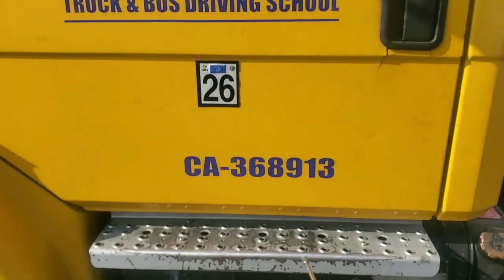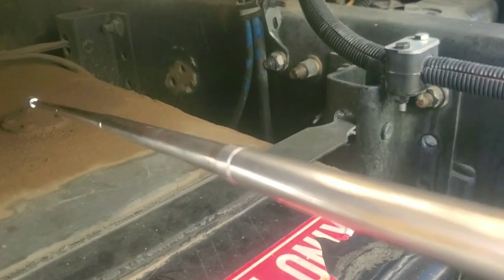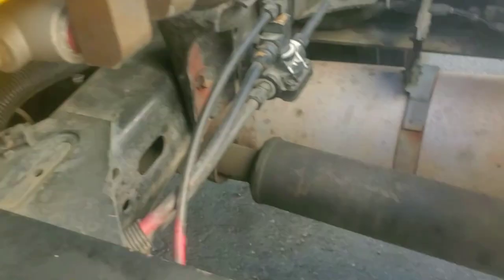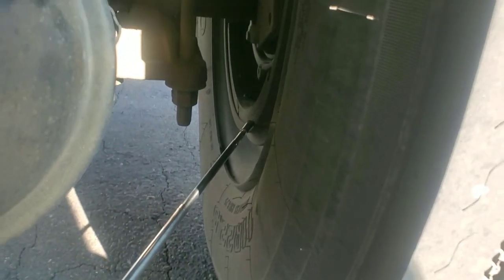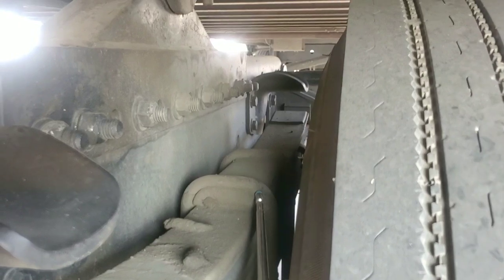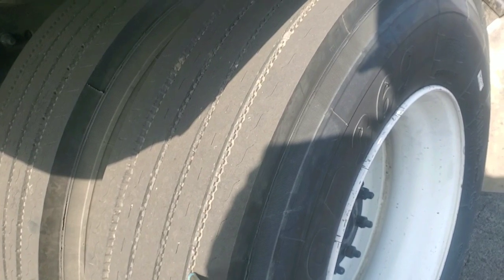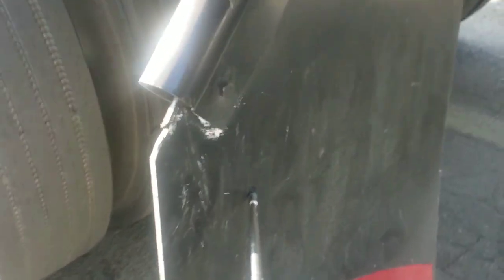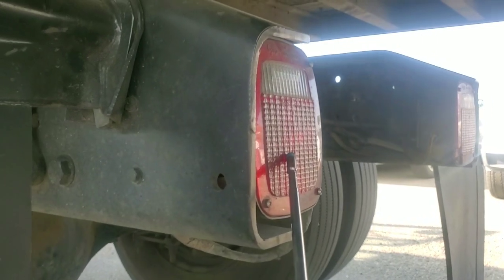Form B Driver Door to Drive Axel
Pre Trip Inspection  California, 2022, CDL, Comercial License, DMV test, Bakersfield, California